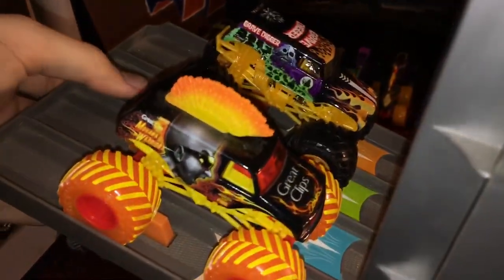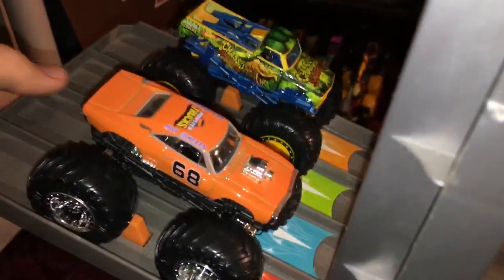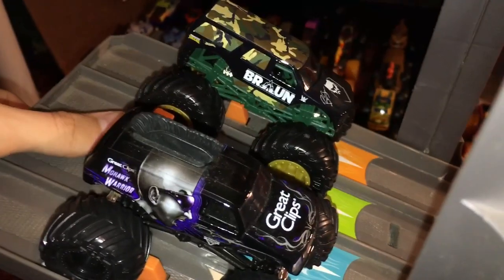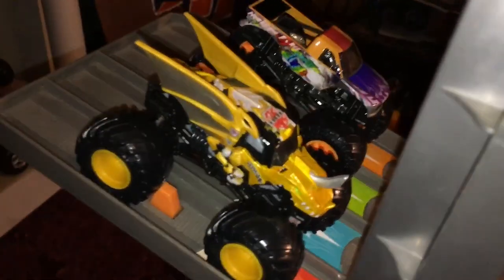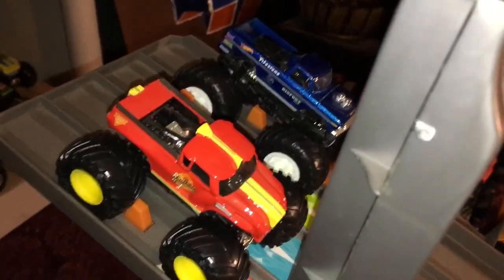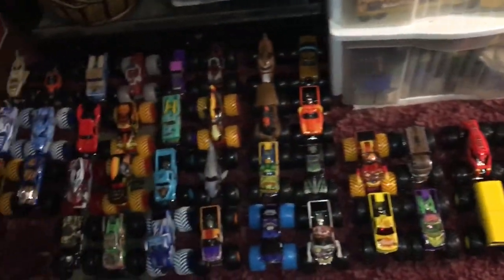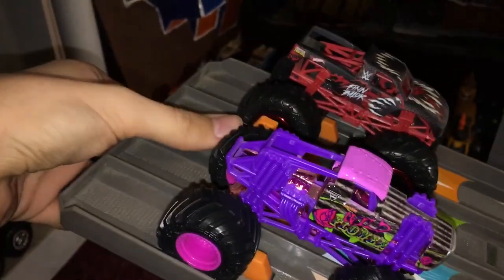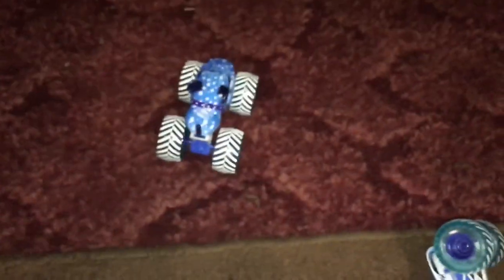Sign Up Series #7 EVENT!! Spin Master Monster Jam/Hot Wheels Monster Trucks